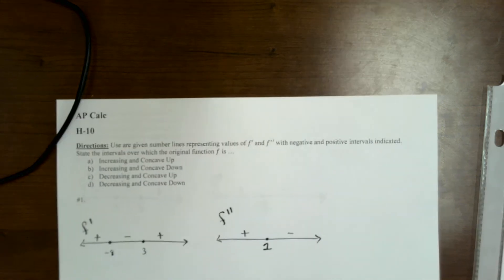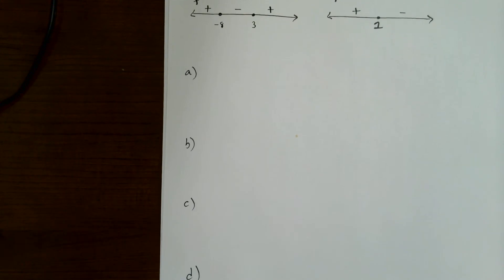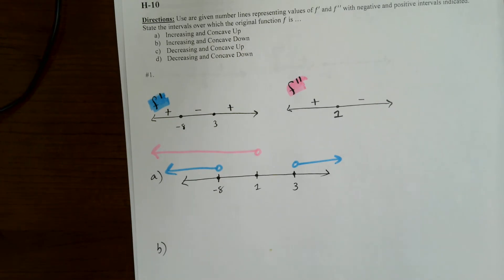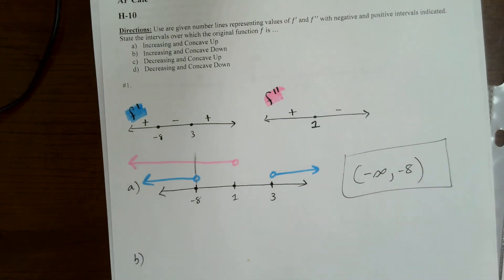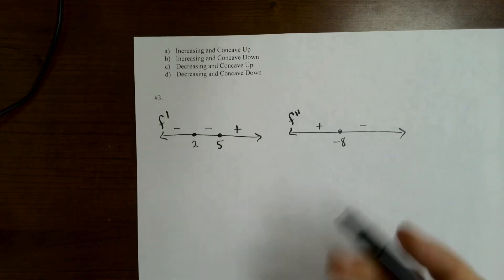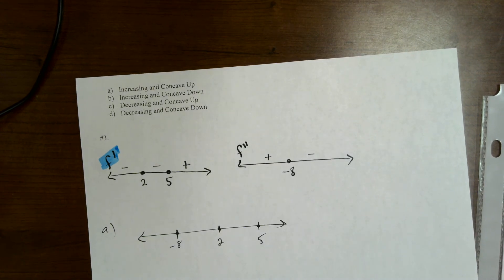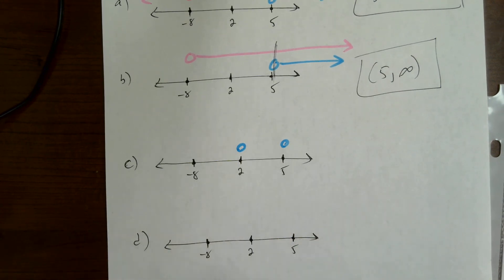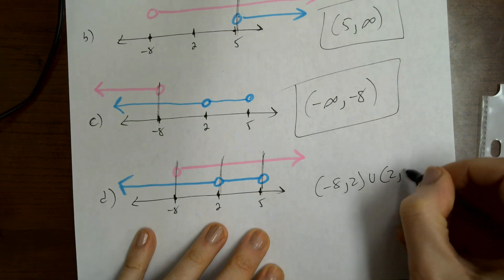AP Calc H-10